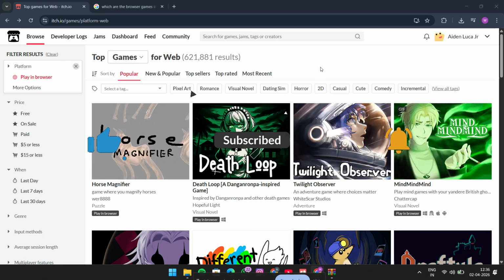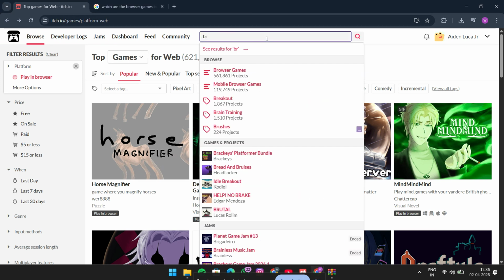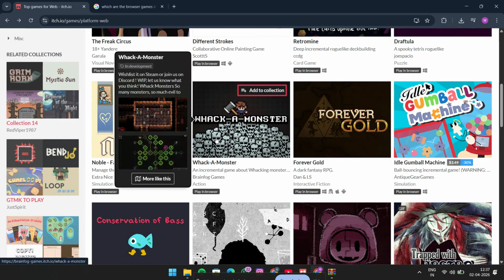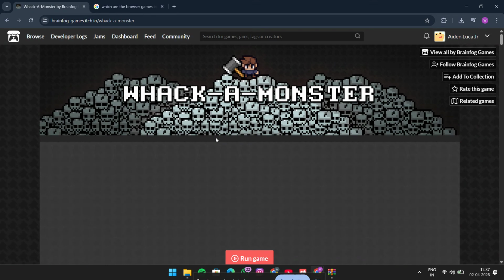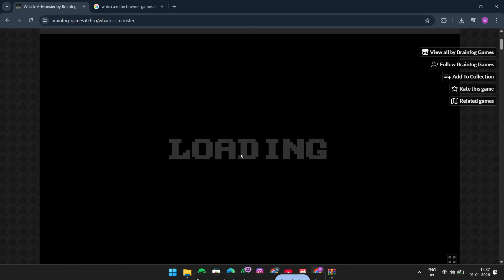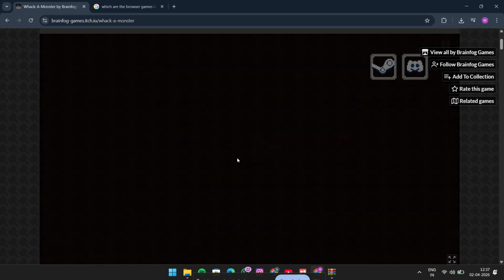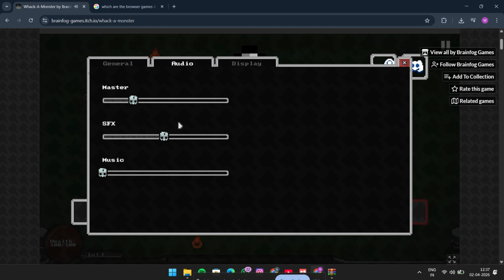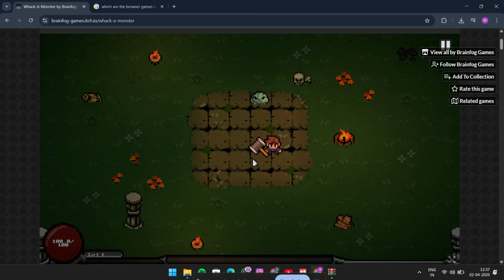How To Play Itch.Io Games Without Downloading (2026 Easy Guide)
Learn how to play itch.io games without downloading by finding browser games and launching them directly in your web browser.
This quick tutorial shows how to use the Run Game button and start playing instantly on itch.io.

Timestamps
0:00 Intro
0:20 Go To Itch.io
0:35 Search Browser Games
0:50 Scroll To The Game Section
1:04 Click Run Game
1:19 Wait For The Game To Load
1:31 Play Directly In The Browser
1:46 Quick Tip On Browser Support